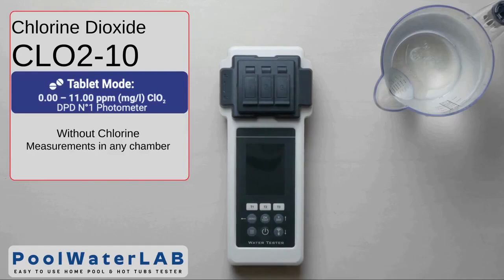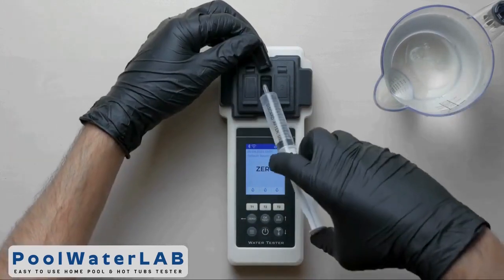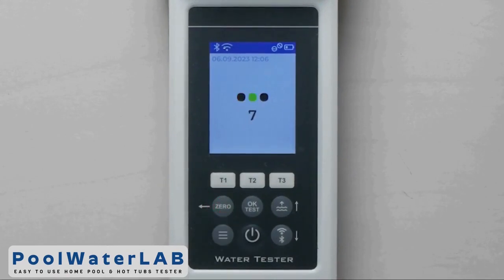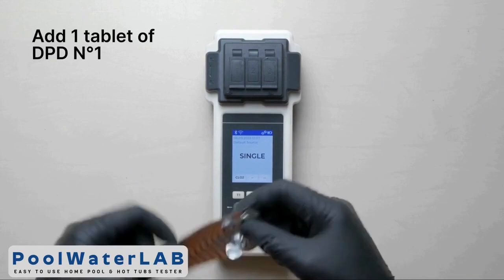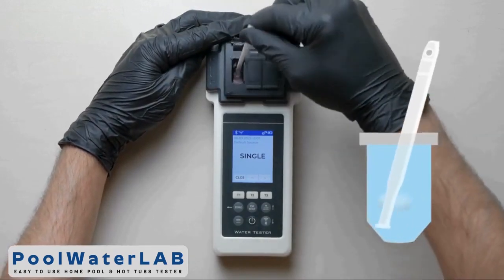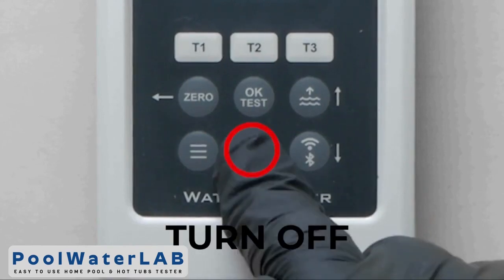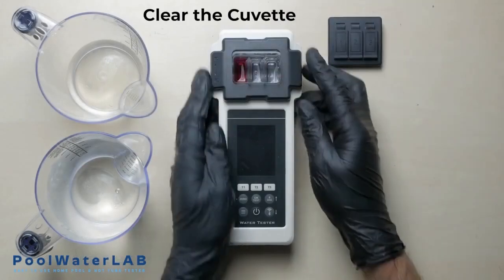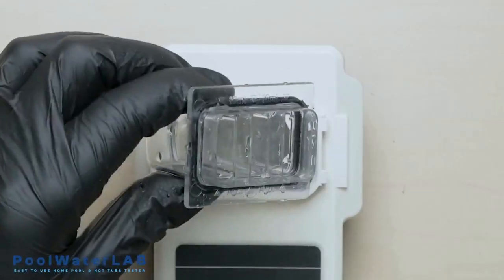PoolWaterLAB - Ultimate Pool Water Tester - Chlorine dioxide Measurement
BENCHMARK FOR QUALITY AND RELIABILITY: Our water tester is recognized as the standard in water quality assessment, embodying the high point of accuracy and dependability in measurement results.
SCAN FOR CLARITY: Use the QR code on our Water Tester box for an enhanced web manual. Our kit tests 27 parameters, guaranteeing crystal clear, safe, and balanced pool/hot tub water.
ACHIEVE EXPERT WATER BALANCE: Pool test kit offers professional-grade accuracy for pH, chlorine, alkalinity, hardness, and more, ensuring your pool or hot tub remains perfectly harmonized and protected.
EFFORTLESS POOL CARE: Our testing machine offers Bluetooth & Wi-Fi, App LabCom integration, clear manuals, step-by-step video instructions, and 24/7 support for hassle-free management.
POOL TESTING KIT - IP68 waterproof rating and compatibility with both solid and liquid reagents for versatile and convenient water testing. Pool chemical test kit for home and professionals.